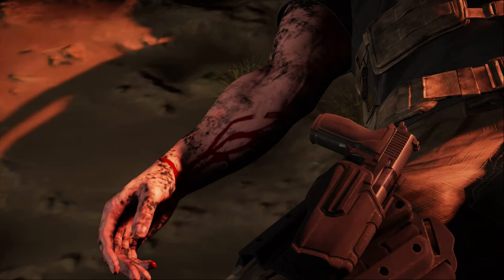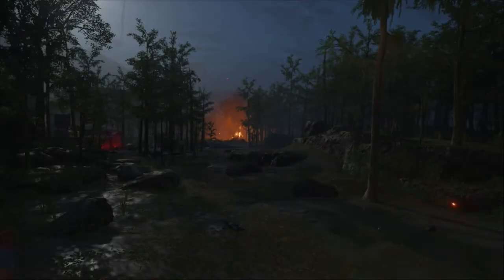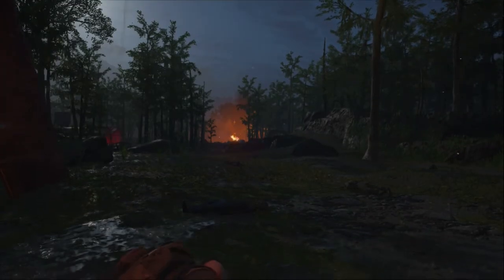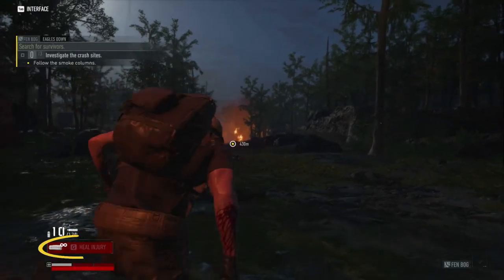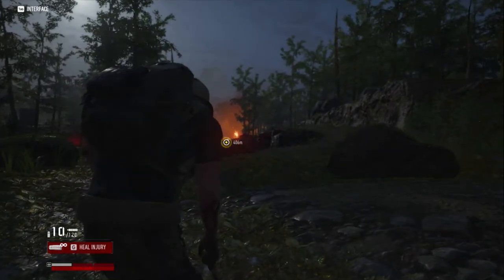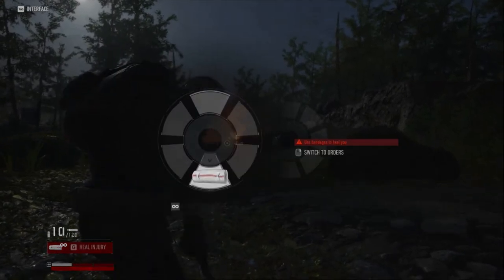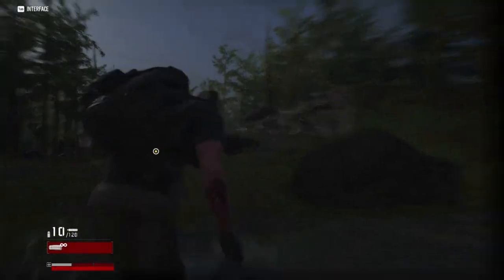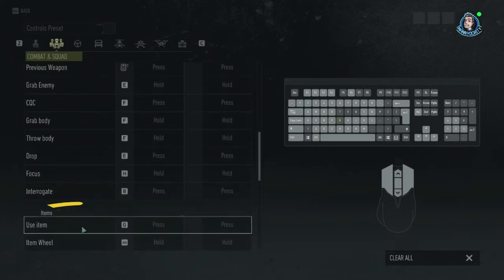Ghost Recon Breakpoint | How to use Bandages | Beta Bug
There is a bug in the beta when you first start.  It doesn't tell you how to use the bandages and mouse clicking through the consumables scroll wheel does not do anything.  In this video, I'll show you how to fix the bug and heal your injuries.